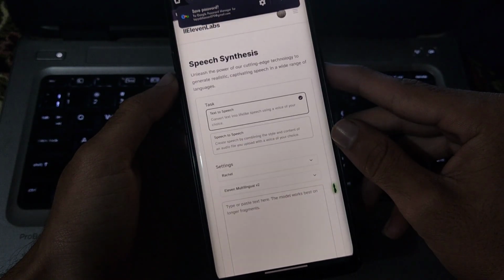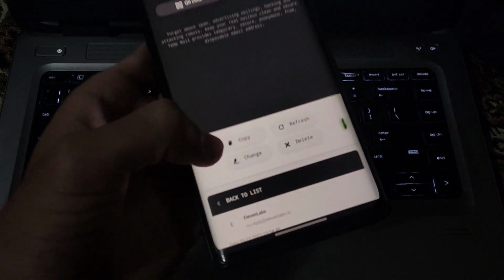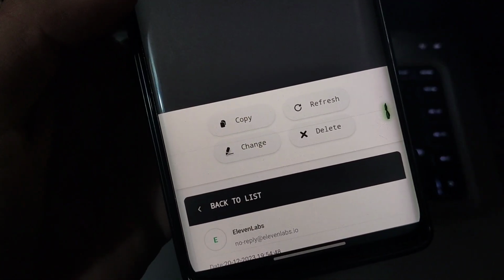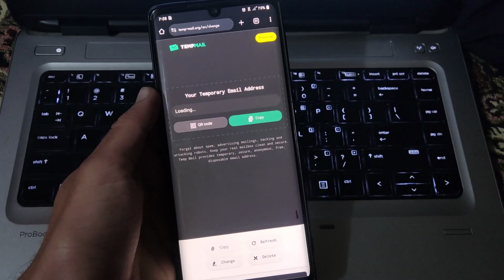How to use Elevenlabs for free unlimited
In this video I am sharing a really useful method of using unlimited Elevens labs AI voices for free, after watching this video you can be able to use free eleven labs AI text to voice software.

===Social===

===Channel===